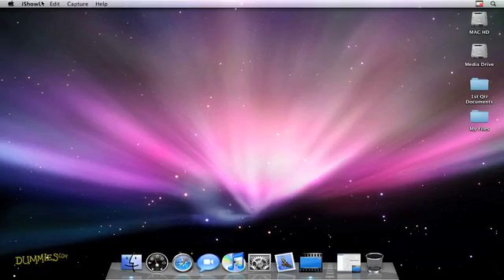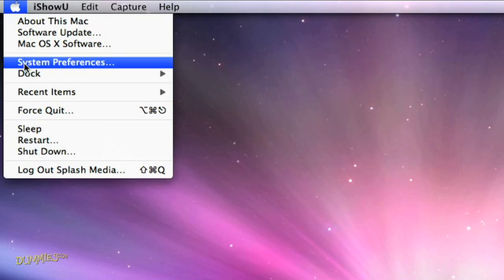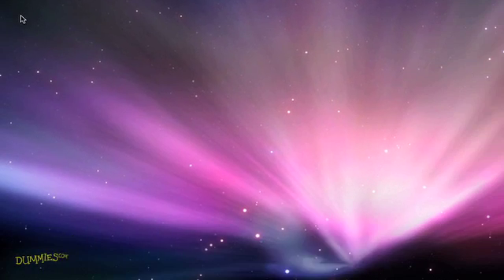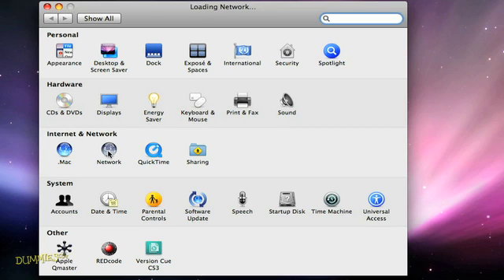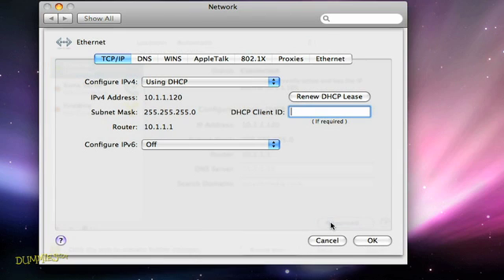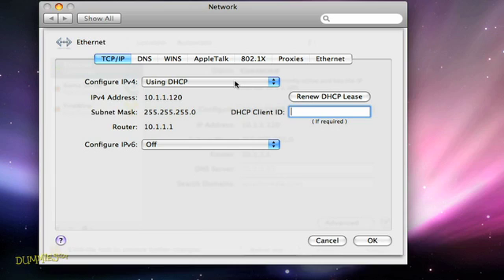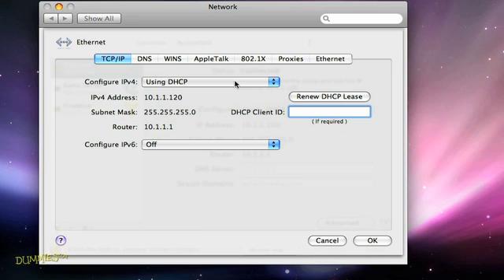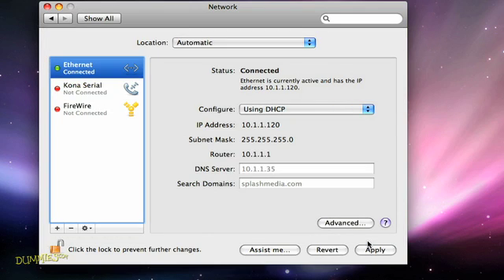How to Connect a Mac to an Ethernet Network For Dummies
Connecting your Mac to an Ethernet network is the next fastest thing to going wireless. This video shows how to connect ports to a router (or hub) so you can network your Mac. Set up your Mac, get your IP address, and climb aboard DHCP.